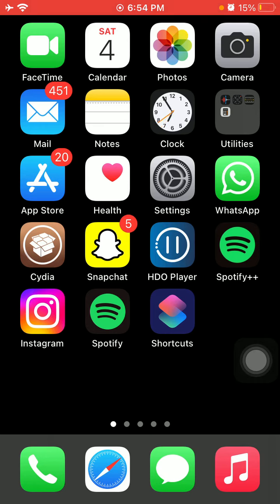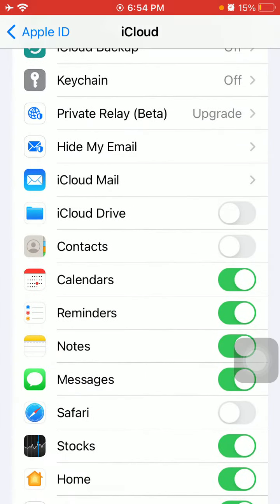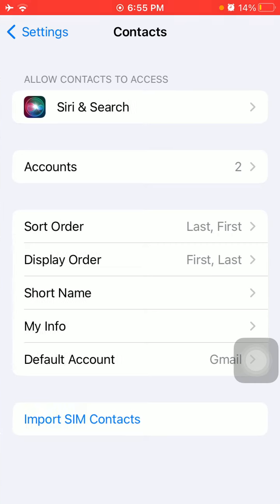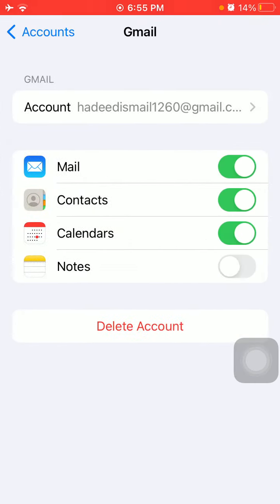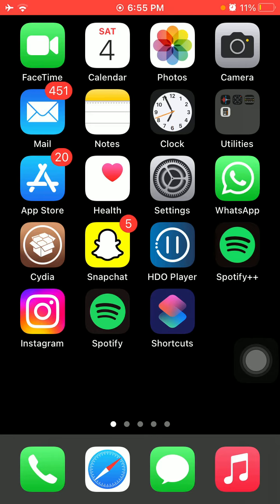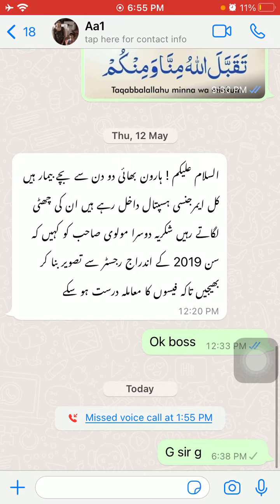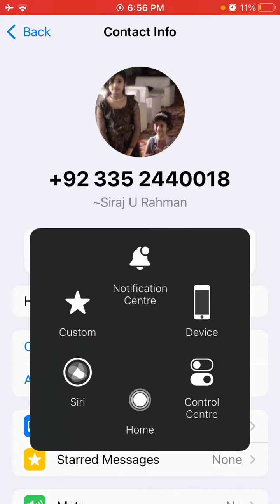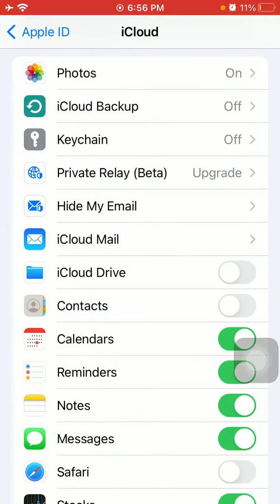How to Fix Not All Contacts Were Deleted One or More of the Contacts may be read Only on iOS 15